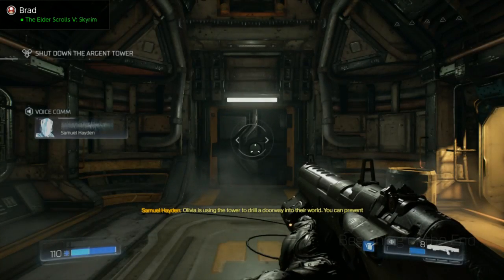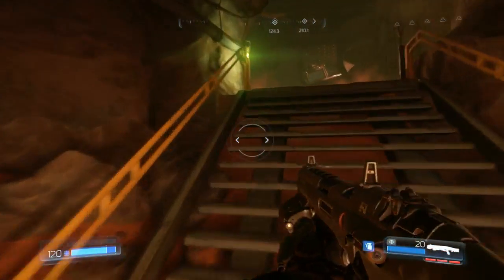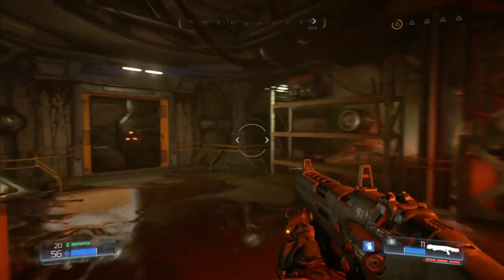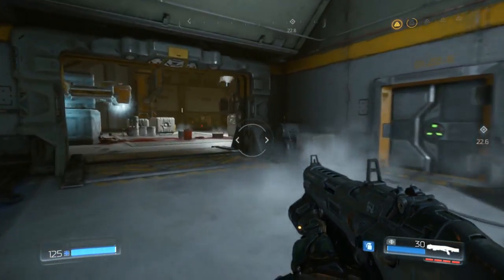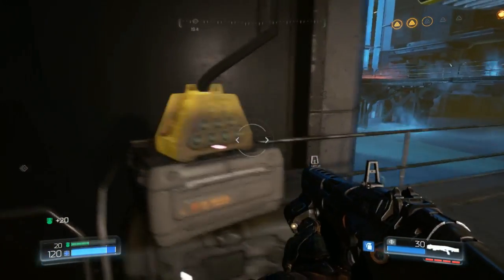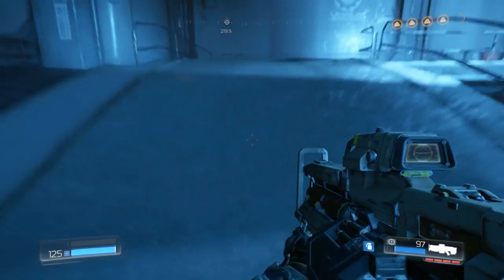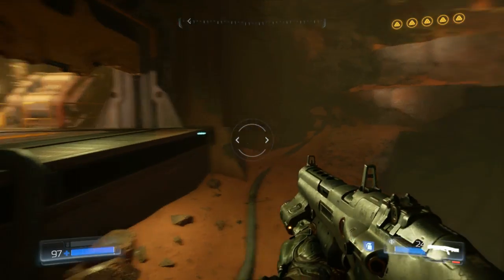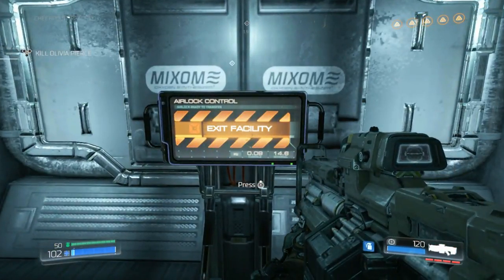Live!! w/ rmporter35 - Doom (Switch) Livestream pt 3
WIN A COPY OF THE NEW POKEMON GAME FOR THE NINTENDO SWITCH!!!